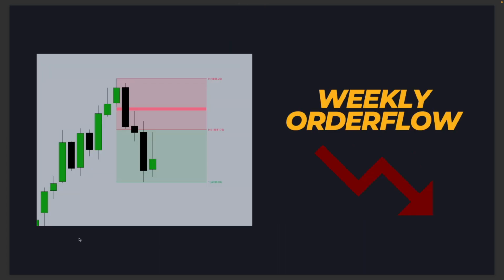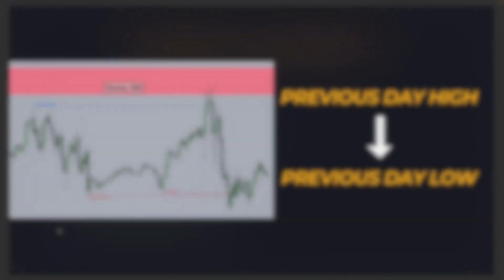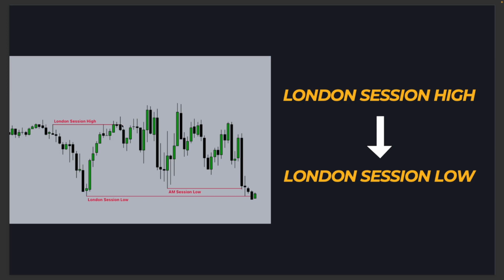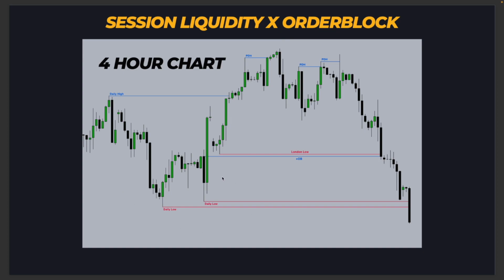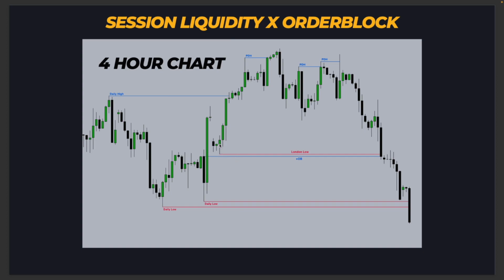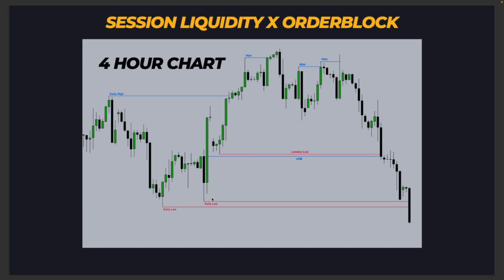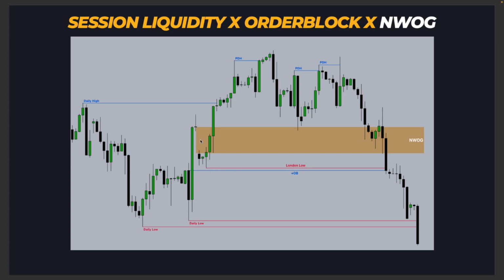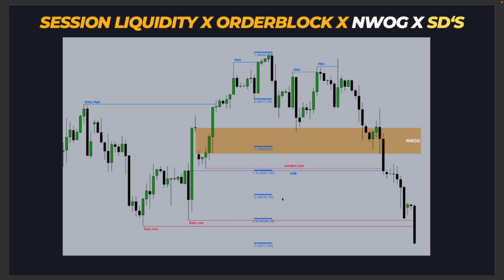ICT Concepts - High Probability Liquidity Pools 🚨